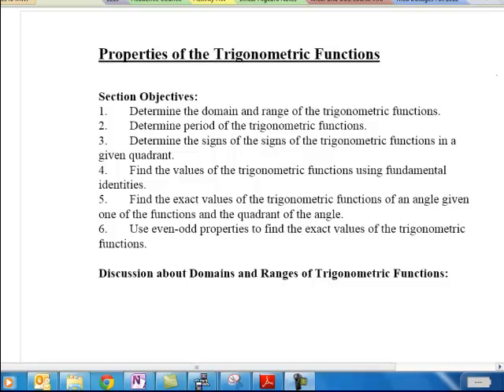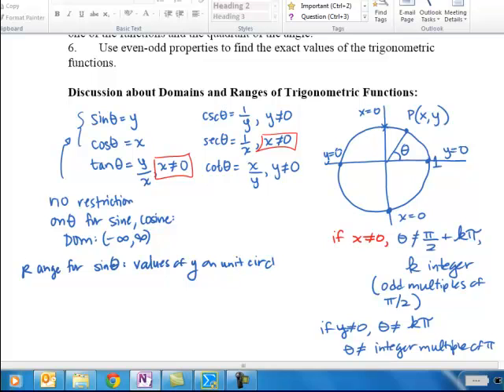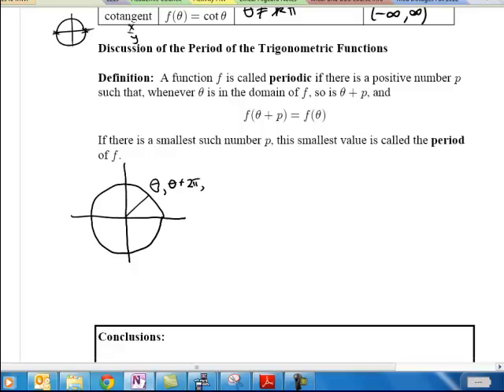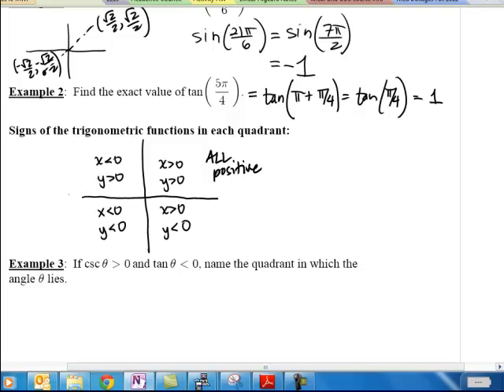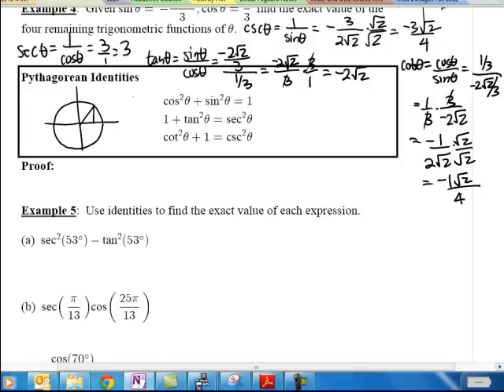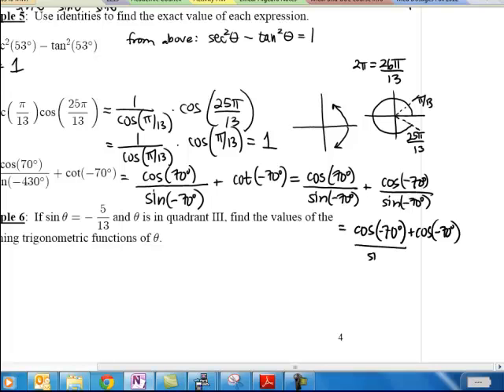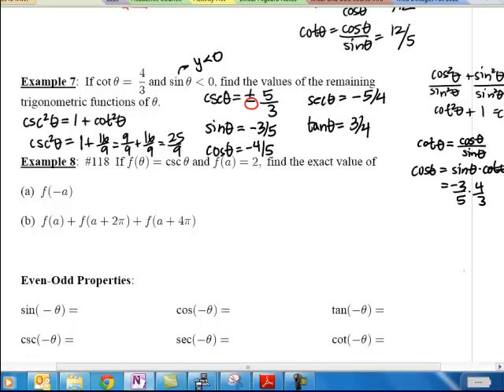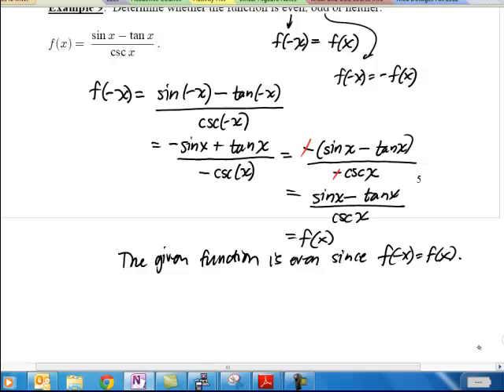Properties of Trigonometric Functions